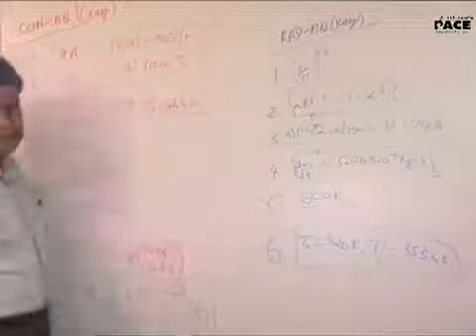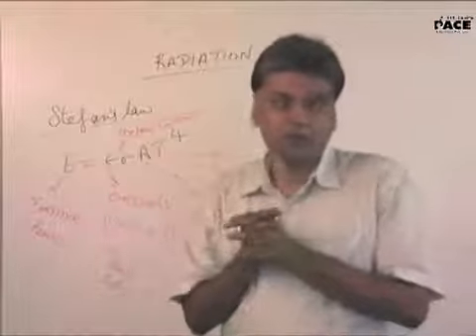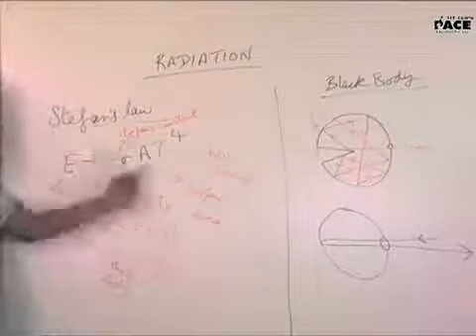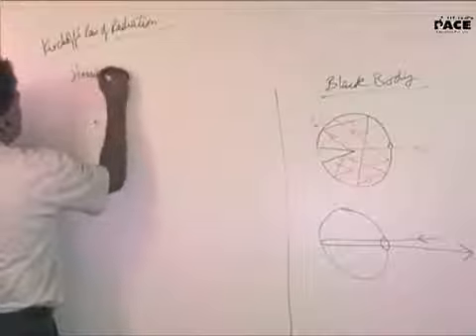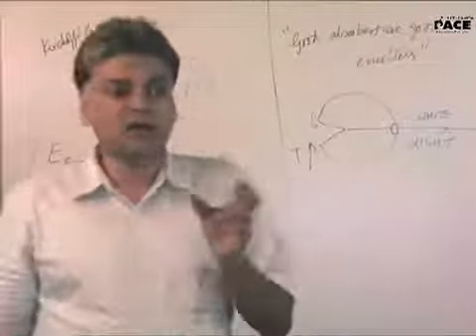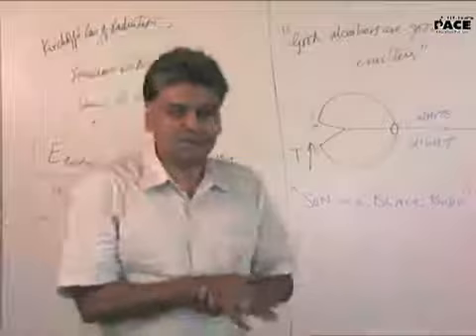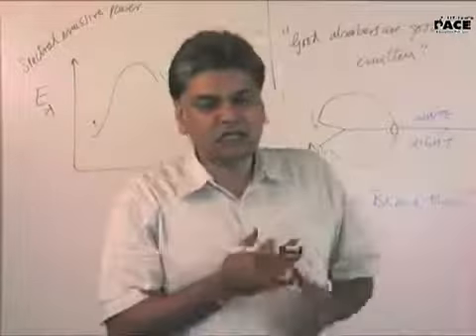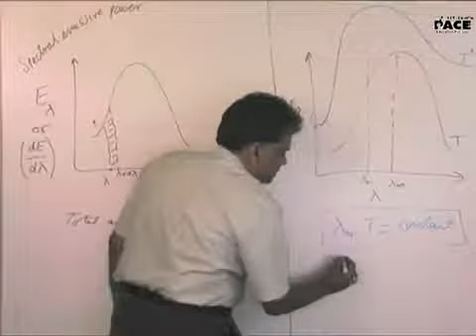Heat and Thermodynamics (Part 26 of 28) : JEE Physics